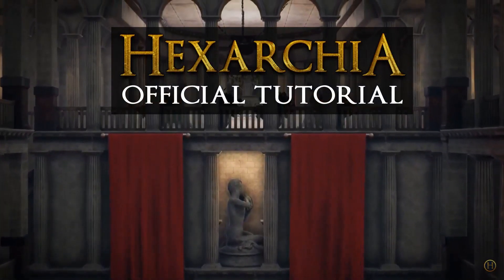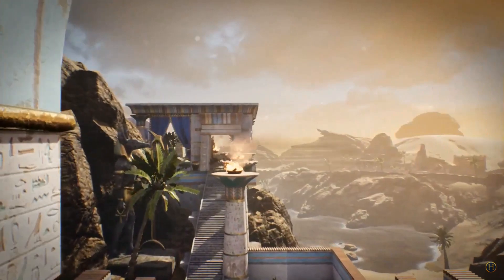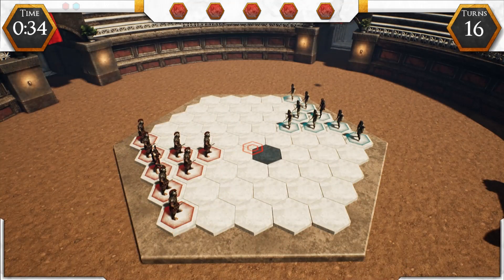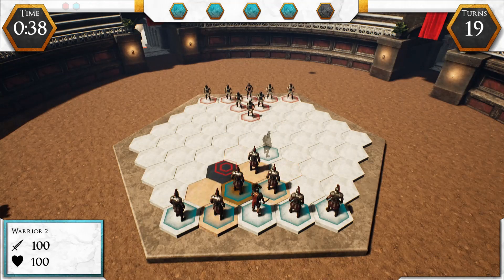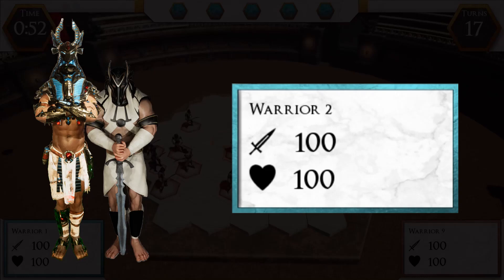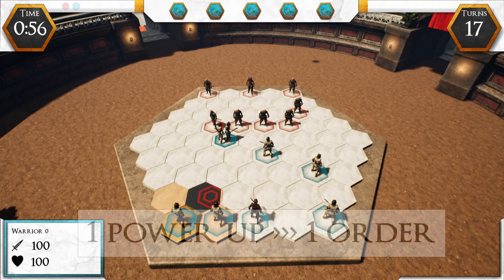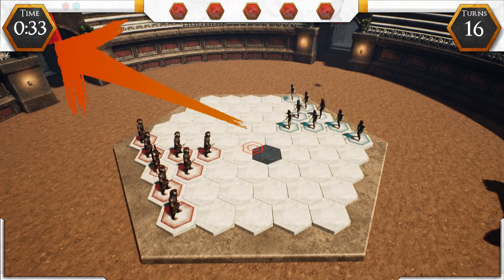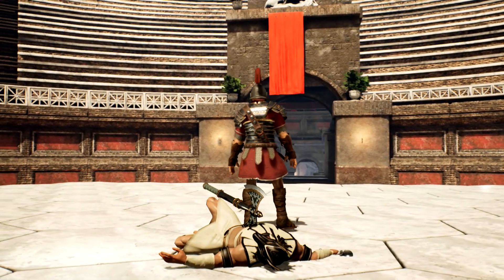Hexarchia Video Tutorial - How to master the game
The Hexarchia Video Tutorial is a step-by-step guide on how to play Hexarchia Closed Alpha

In this video you will learn everything you need to know to master the game and triumph in every single battle.